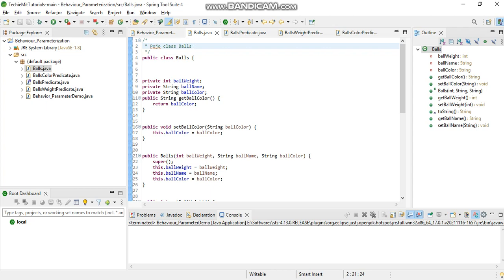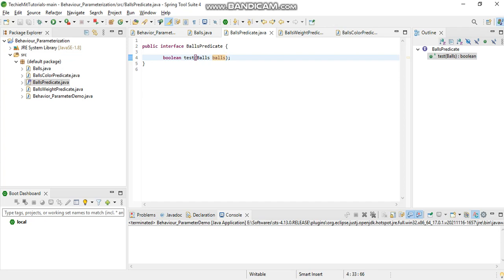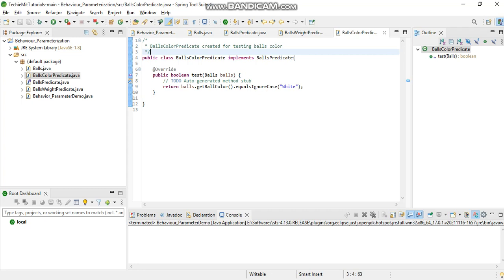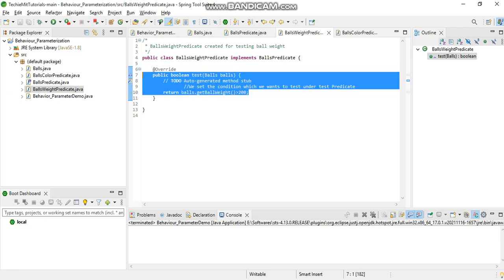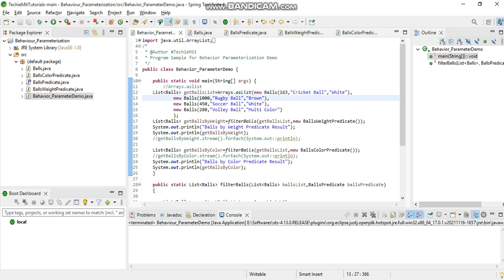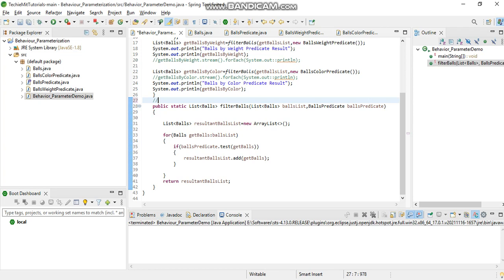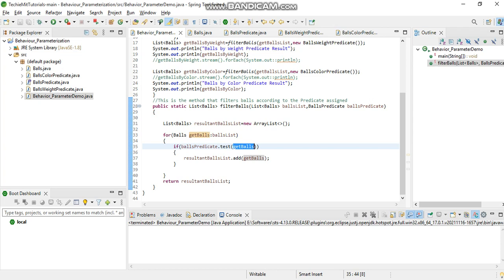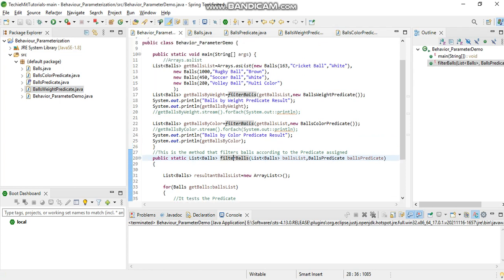What is behavior parameterization in Java 8 ?| Lambdas |Functional Programming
This video provides a detailed explanation about Java 8 behavior parameterization how we can use Predicate and pass the predicate as a parameter to the class

What is behavior parameterization in Java?
What is meant by behavior parameterization in programming?

Following Topics covered in this video -:
1)What do you mean by behavior parameterization in Java 8?
2)How to implement parameters that provide behavior to methods?
3)With simple example starting Java 8 behavior parameterization topic

Chapters:
0:00 Introduction to video
0:32 Balls  POJO class example
1:14 Balls Predicate Interface to give the test function demo
2:30 Introduction to BallsColorPredicate class to implement Balls Predicate
3:21 BallsWeightPredicate class  to implement Balls Predicate
4:36 Main class demo to see the working of all the applied concepts
6:53 Explantation of the filter balls method that passes BallsPredicate